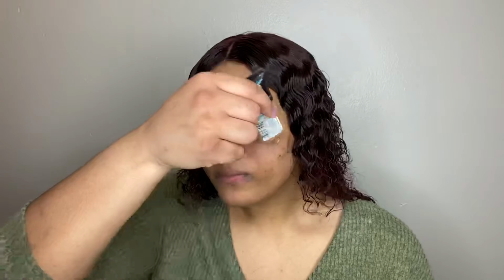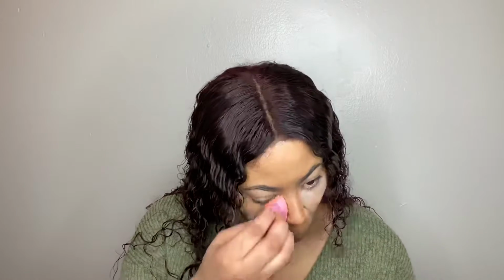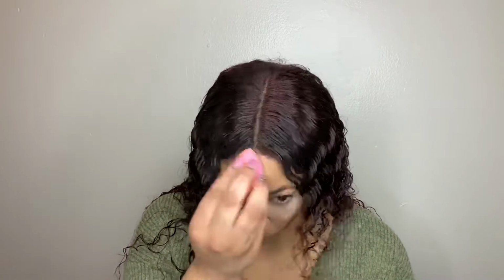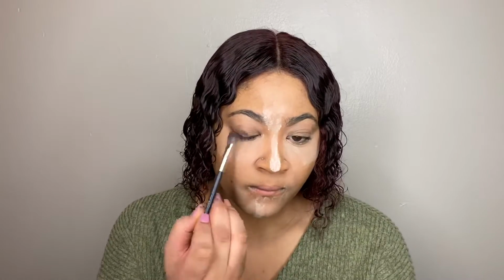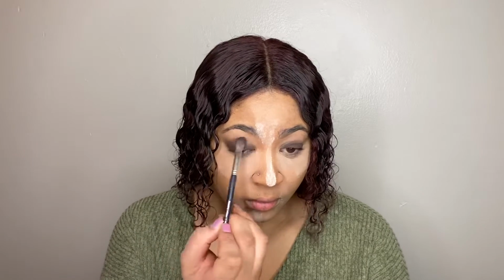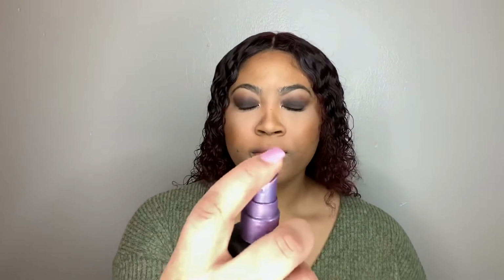Date Night Makeup Tutorial | Smokey Eye | Tanaeah Gladden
Chynadollshairgallery.com